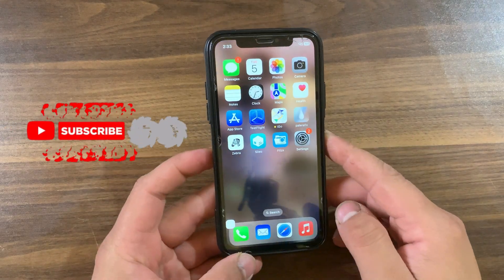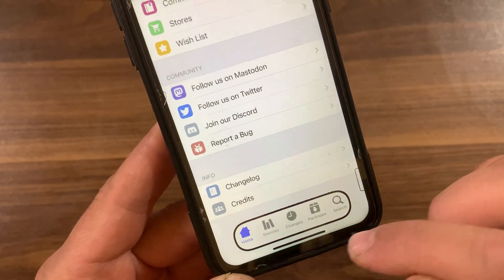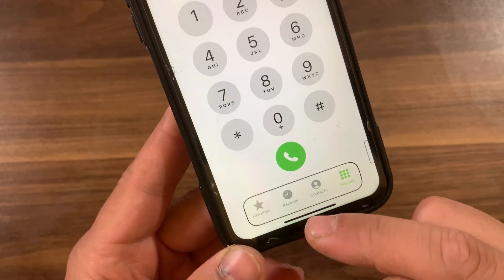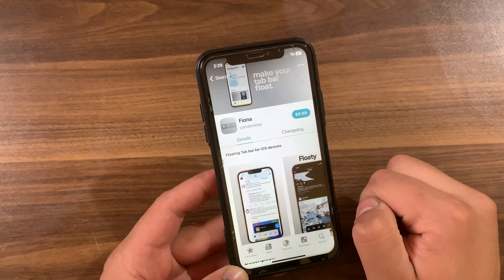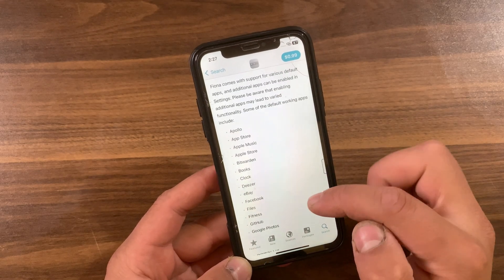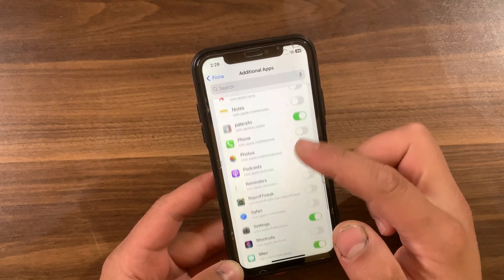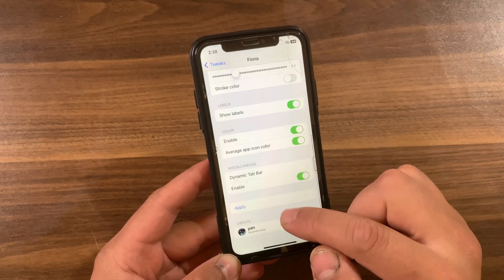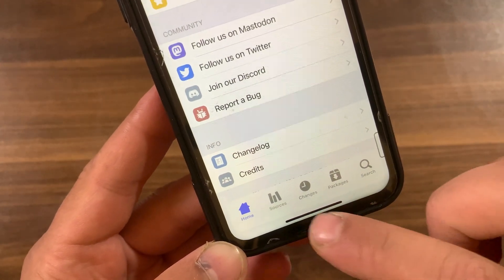Must Download Jailbreak Tweak! Part 68 | BEST Customizable tweak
What’s up guys and welcome back to must download jailbreak tweak where I show you the best tweaks for your device. This tweak brings a new experience to the iPhone's tab bar, With this tweak, your iPhone's Tab Bar can float over the top of the app's interface and be colorized or re-sized. The tab bar is a notoriously overlooked part of the iOS user interface that many users overlook. It’s the bar at the bottom of the screen in most apps that helps you move between different parts of the app.

✮═══ஜஜ🔆💜🔆ஜஜ═══✮
★═ஜ💠ஜ═✮

Cydia Alternative
Sileo Alternative
Zebra Alternative
TrollStore tools
TrollStore install iOS 17
Dopamine jailbreak
Bootstrap tweaks
Bootstrap jailbreak tweaks
Roothide Bootstrap tweaks
Serotonin tweaks
Serotonin jailbreak tweaks
TrollStore tools
trollstore idownloadblog
trollstore github
ios 15 trollstore
cartube ios 16
How to install TrollStore 2 on iOS 17.0
How to install TrollStore 2
trollstore 2
trollstore misaka
install trollstore2
misaka app
trollstore 2024
get trollstore2
Timestamps to skip ahead:
0:00 Intro & Tweak review
1:05 Download & install the tweak
1:27 Fiona Tweak & Info
2:26 Enable & customize the tweak
3:16 Final thoughts about CircleApps15
3:54 Thanks for watching & Peace